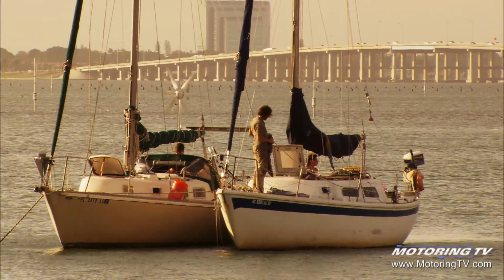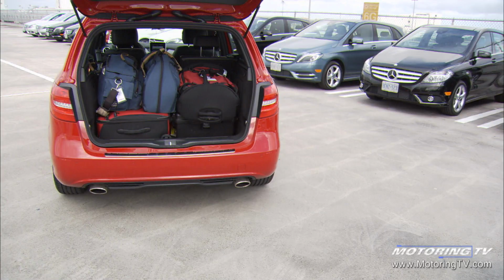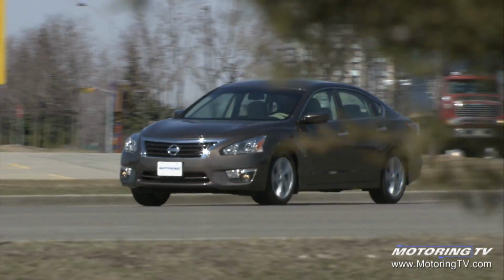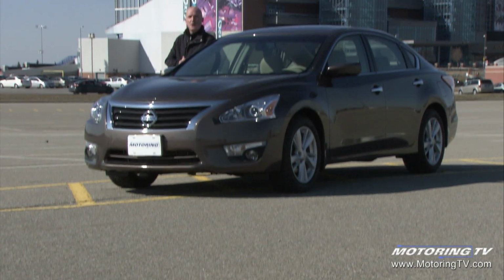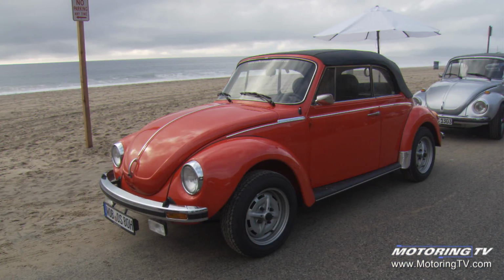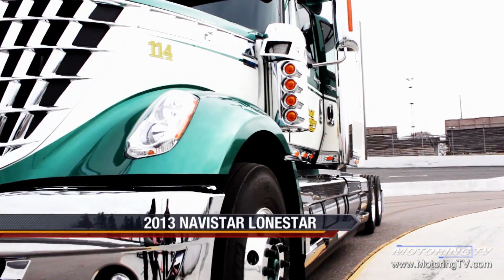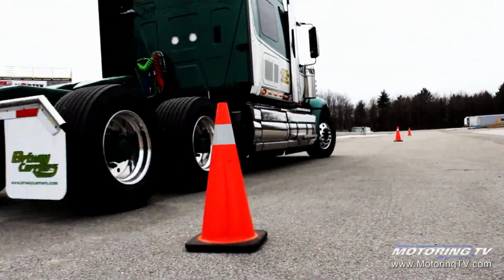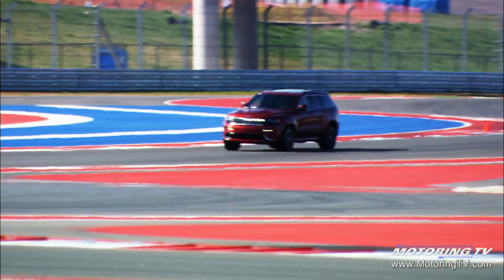Motoring TV 2013 Episode 14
- Bill Gardiner on oil changes
- Jim Kenzie on fuel efficient trucks
- Russ Bond on Navistar Truck
- Graeme Fletcher on Nissan Altima
- Kia Trackster reveal.